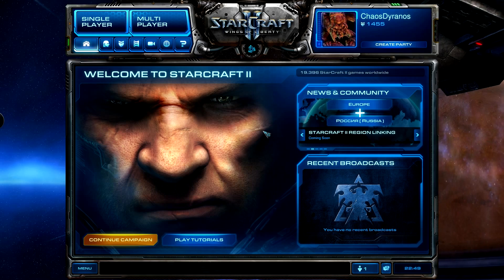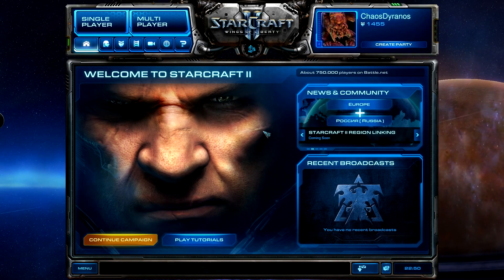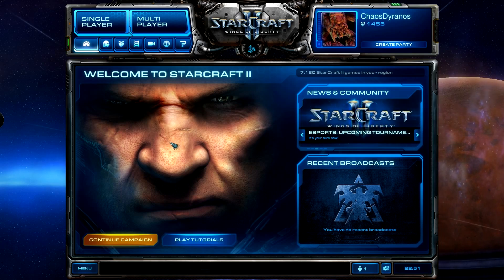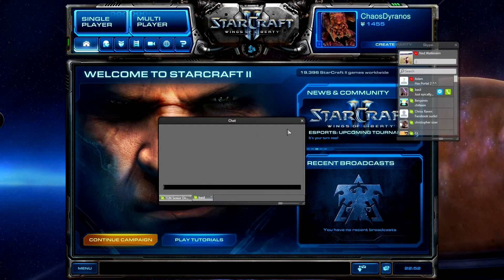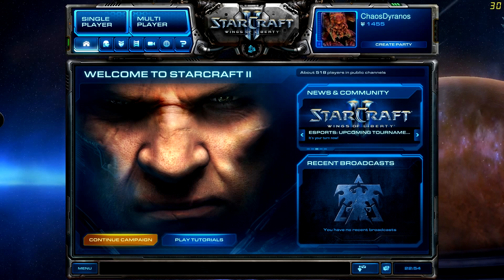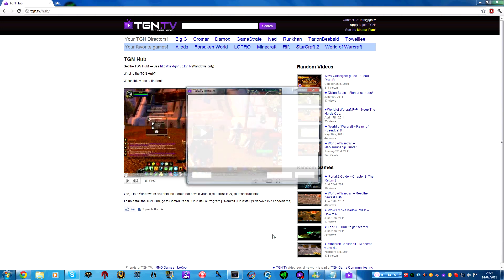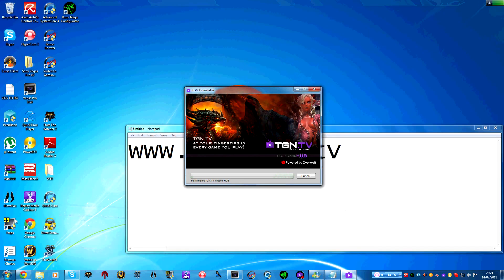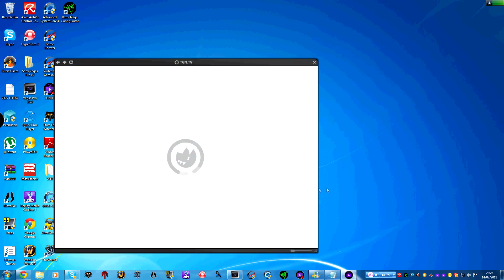★ TGN Hub! - Open Beta Announcement, ft. Ned - TGN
Get the free TGN Hub! — Windows only

Introducing the TGN Hub, a revolutionary new tool for gamers that lets you check your Facebook, Email, chat on MSN, in-game! Now with DirectX 11 support.

Yes, it is a Windows executable, no it does not have a virus or any malware. If you trust TGN, trust this!

To uninstall the TGN Hub, go to Control Panel | Uninstall a Program | Overwolf | Uninstall ("Overwolf" is its codename)